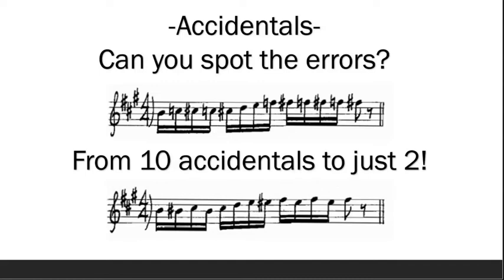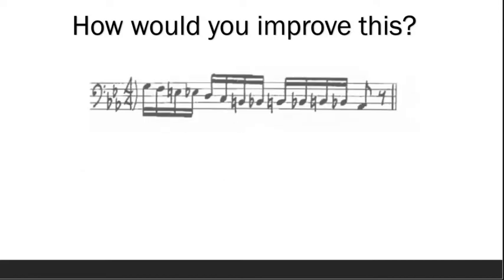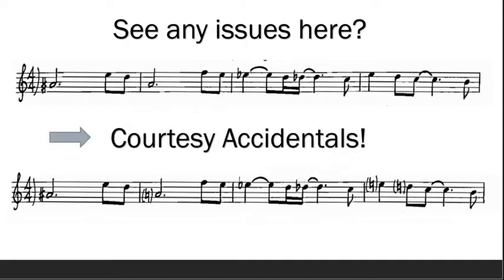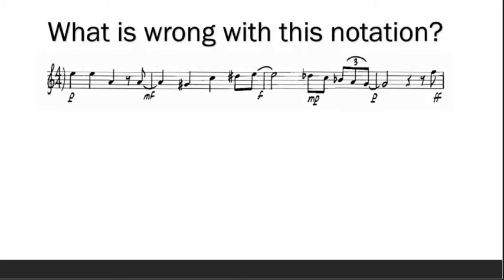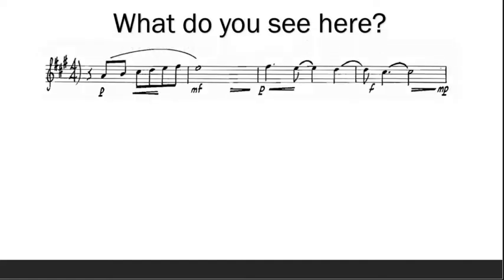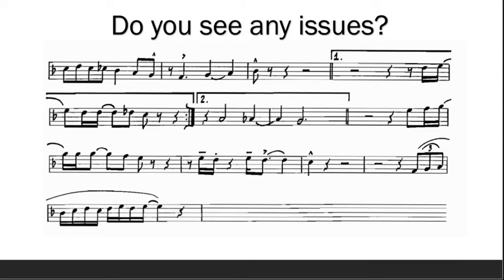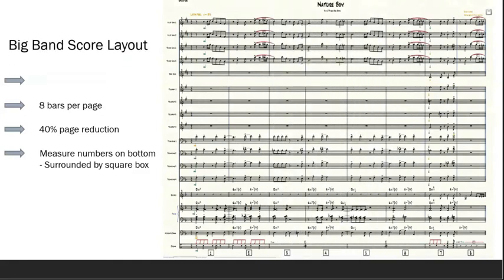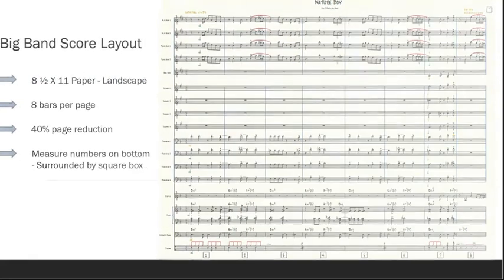Notate Like This, Not That | Common Music Notation Mistakes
Even with terrific programs such as Finale and Sibelius, there are still aspects to music notation that demand attention to detail and editing.  This video shows some common mistakes arrangers and composers make and how to fix them.